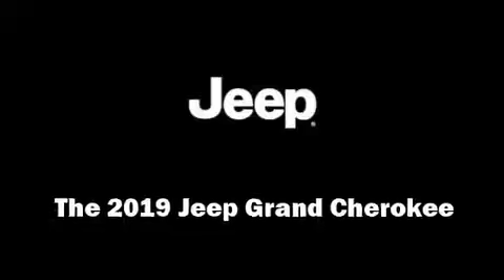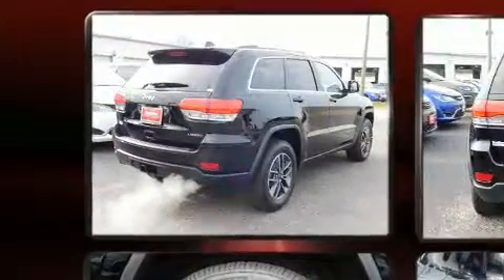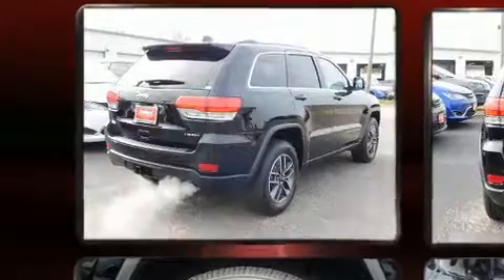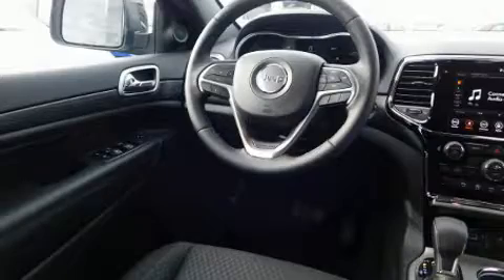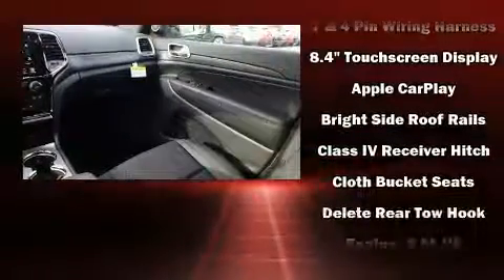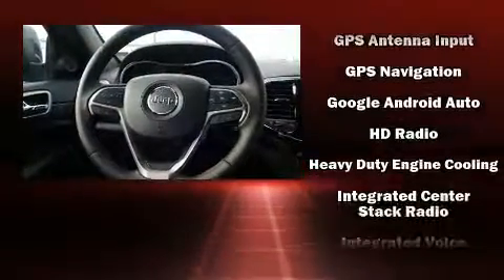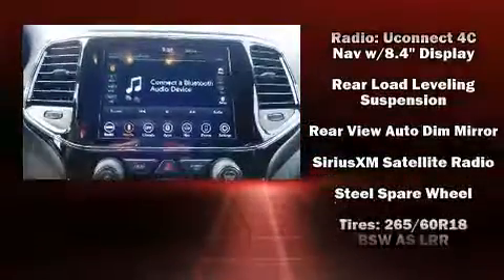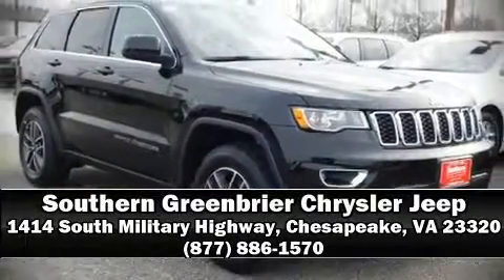2019 Jeep Grand Cherokee LAREDO E 4X2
Come test drive this 2019 Jeep Grand Cherokee. Under the hood you'll find a 6 cylinder engine with more than 270 horsepower, and load leveling rear suspension maintains a comfortable ride. Top features include front fog lights, 1-touch window functionality, speed sensitive wipers, front bucket seats, air conditioning, a trailer hitch, a roof rack, and voice activated navigation. Jeep ensures the safety and security of its passengers with equipment such as: head curtain airbags, front side impact airbags, traction control, brake assist, anti-whiplash front head restraints, a panic alarm, an emergency communication system, and 4 wheel disc brakes with ABS. Safety and maximum capability are assured via self leveling rear suspension, which maintains optimal driving geometry. We have the vehicle you've been searching for at a price you can afford. Please don't hesitate to give us a call.